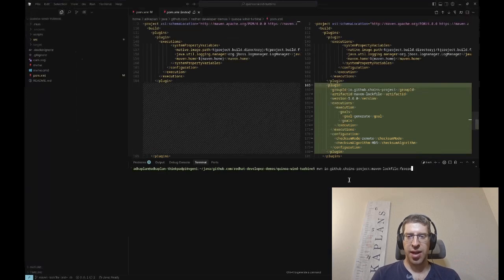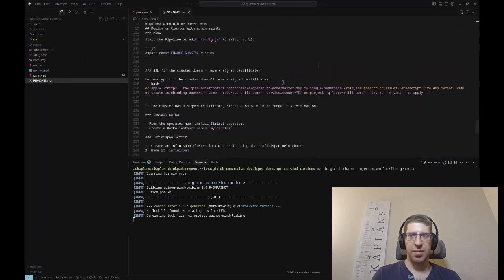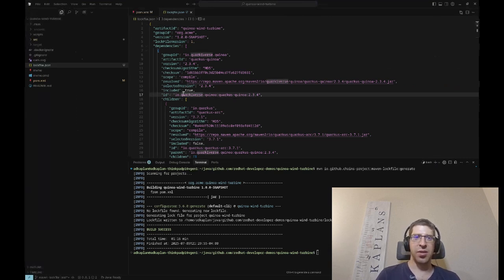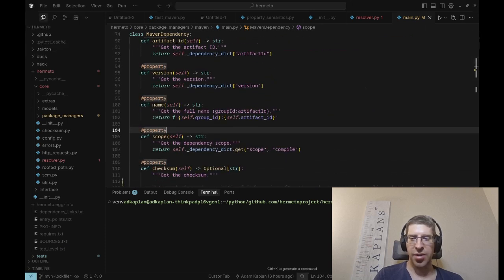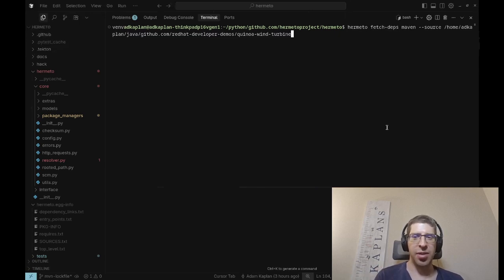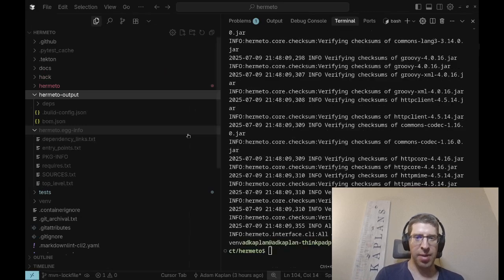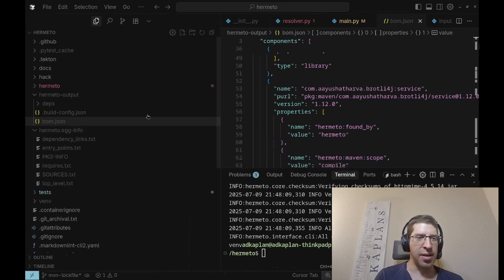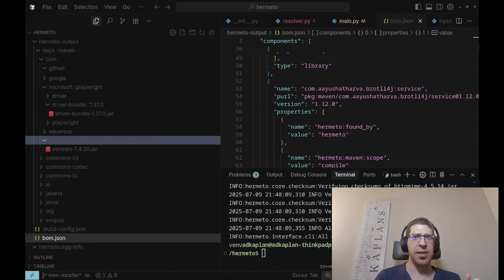Proof of Concept - Hermetic Maven Builds with Hermeto and Maven-Lockfile Plugin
This is a proof of concept on how the Hermeto tool could pre-fetch dependencies for Java projects that use Maven as its build system, with the maven-lockfile plugin providing the dependency list. When dependencies are pre-fetched with Hermeto, they can be provided to a container build that is disconnected from the internet. Hermeto is also capable of generating a Software Bill of Materials (SBOM) for the pre-fetched content.

This code is experimental and does not work end to end.